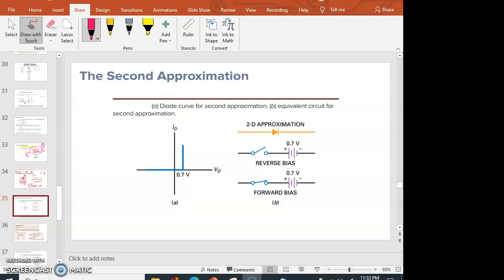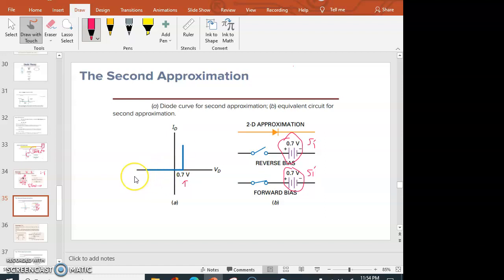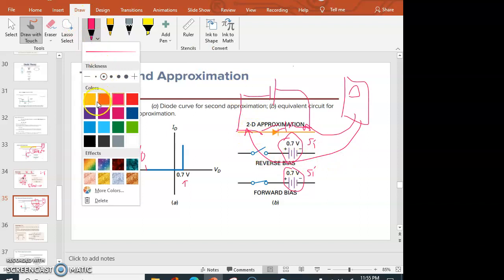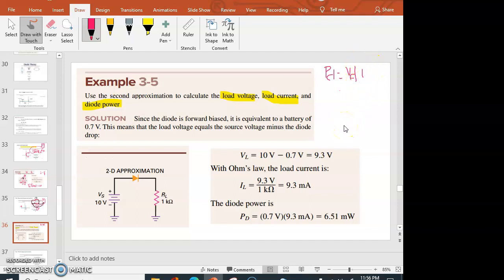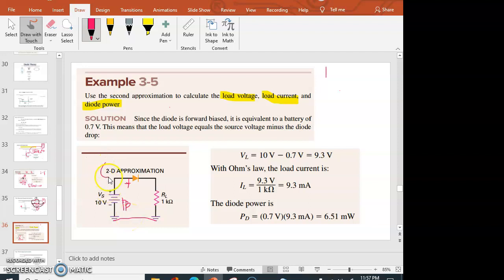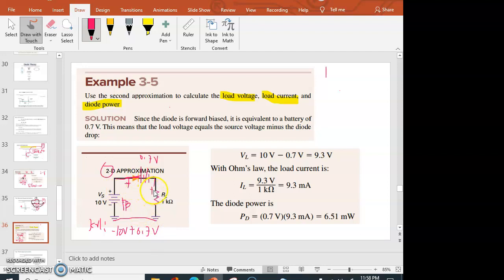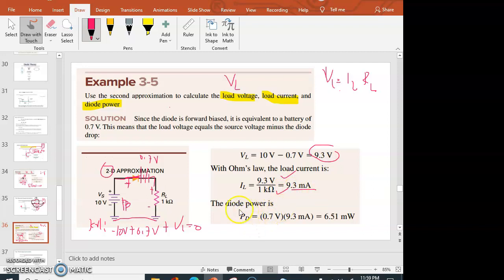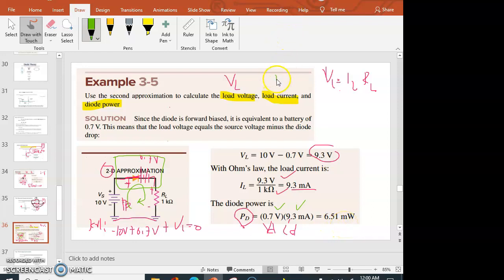Second Diode Approximation